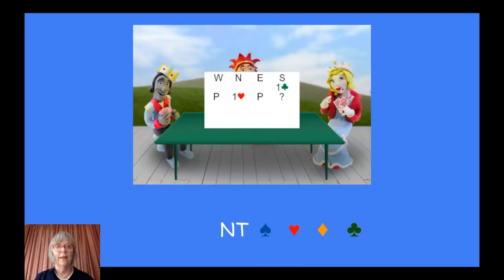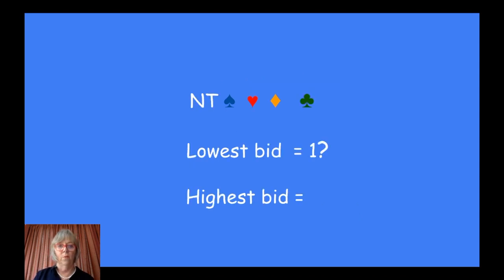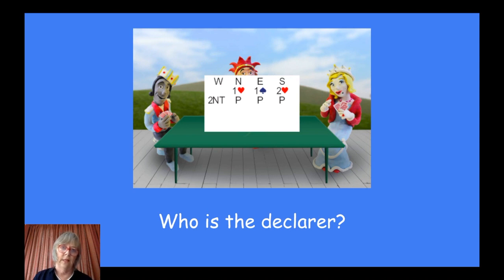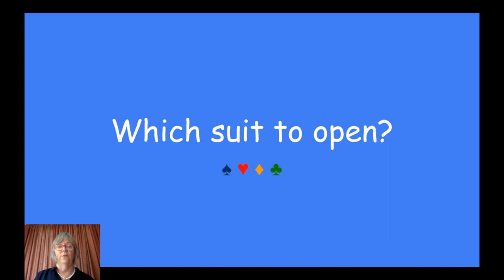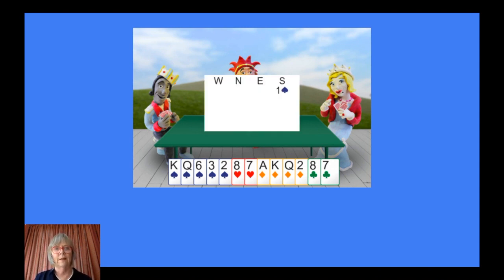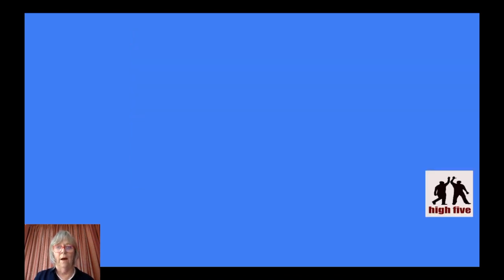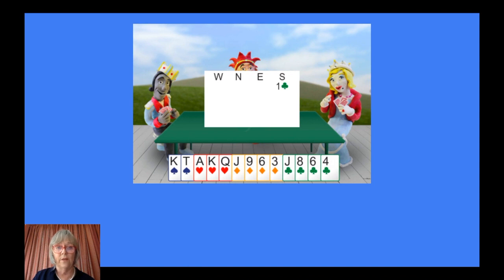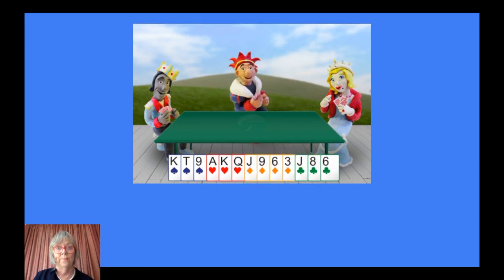Beginners' Course Standard Opener's first bid Standard